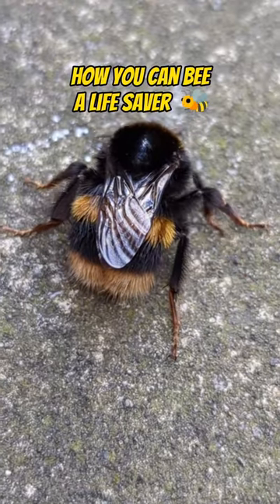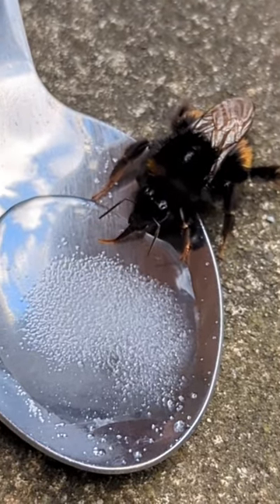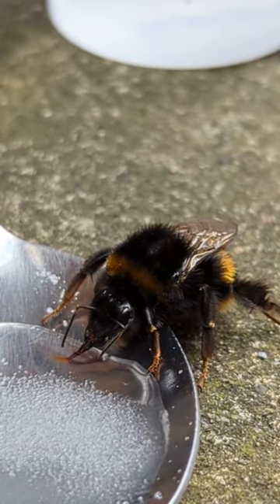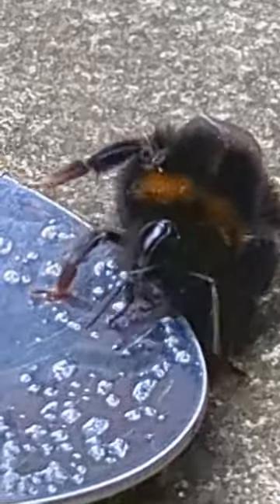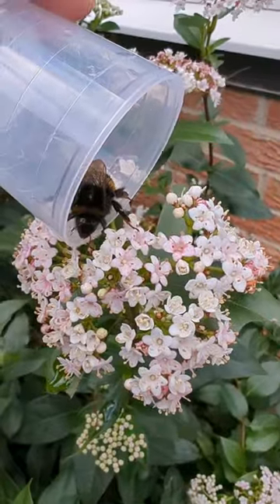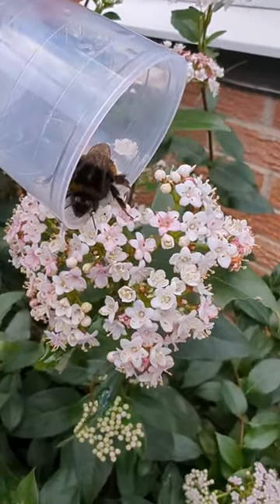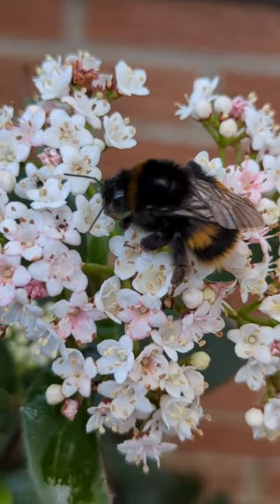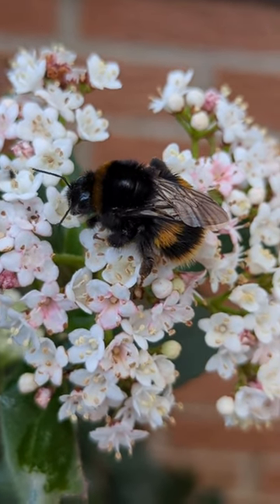DO YOU KNOW BEE'S HAVE TONGUES?! 👀 How to save a Bee with sugar water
DO YOU BEE'S HAVE TONGUES?! 👀 How to save a Bee with sugar water

So I saw this Bee on the ground and it looked like it was about to die! They aren't very scary when they look this exhausted so it's easy to try and help. A little bit of sugar mixed with water can help them regain the energy they need to get somewhere safe. But if it's still not enough you can move them to a nearby flower to give them shelter and let them rest!

Also I never knew some weird little tongue thing came out, but hey, the more you know 😂